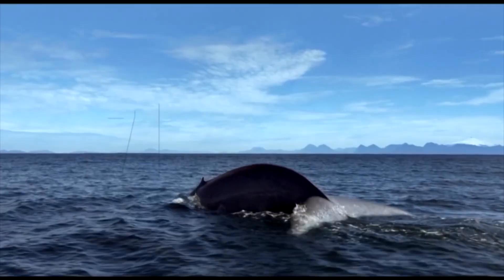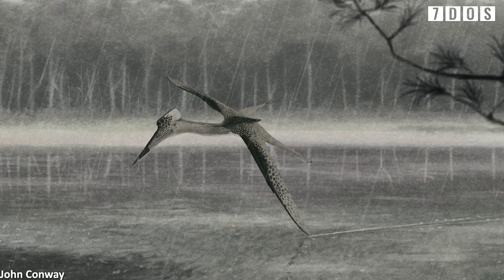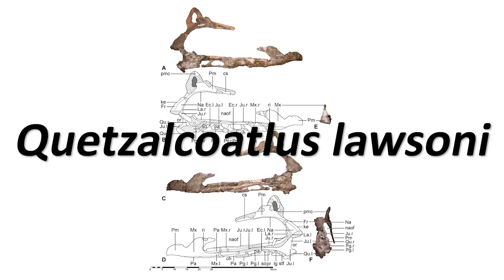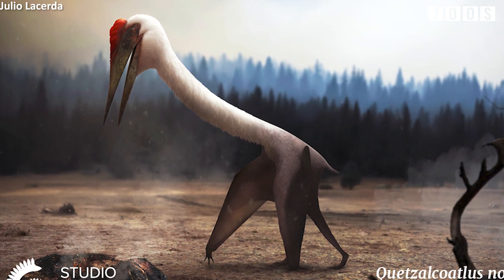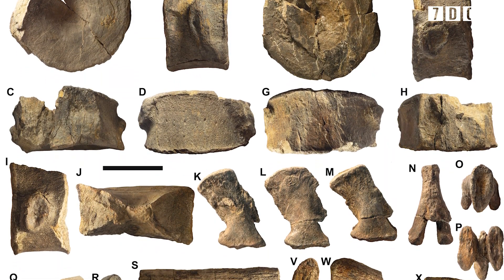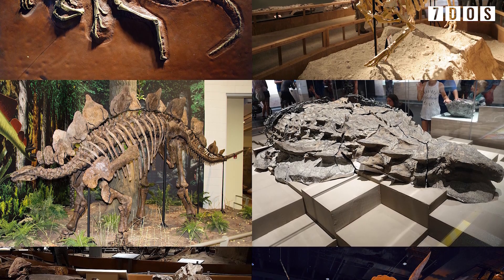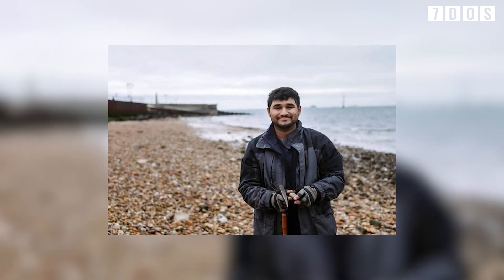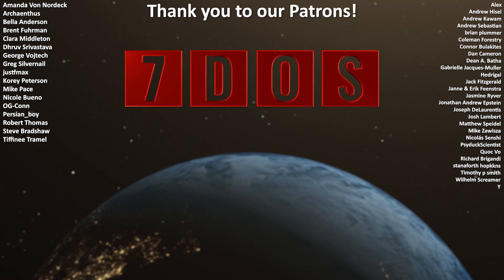A New Species of Quetzalcoatlus Revealed! | 7 Days of Science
It's another one of those episodes of that YouTube show where two guys from Britain discuss some stuff that happened in the last seven days, usually involving dinosaurs and always involving science - except this time it's just one guy.